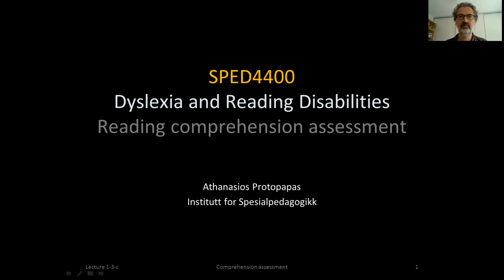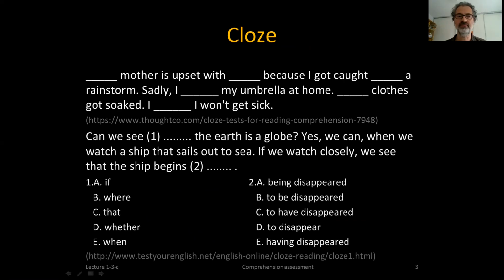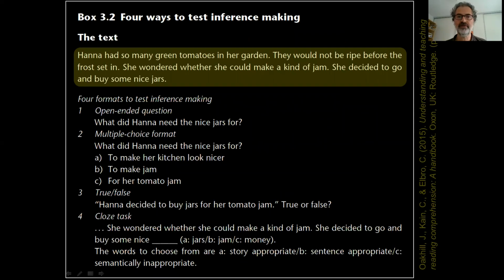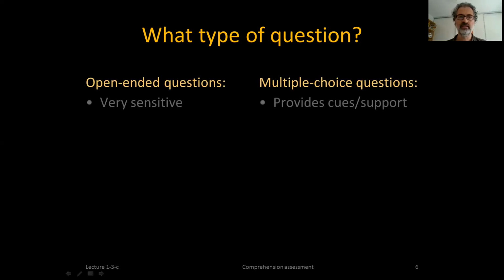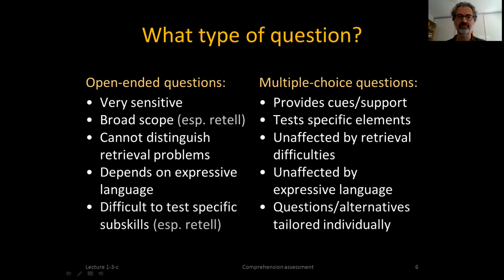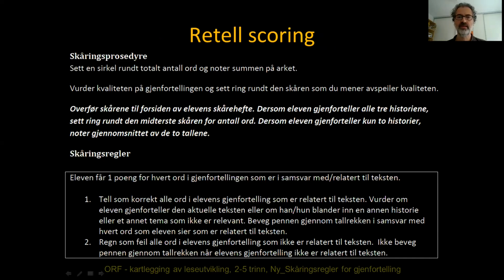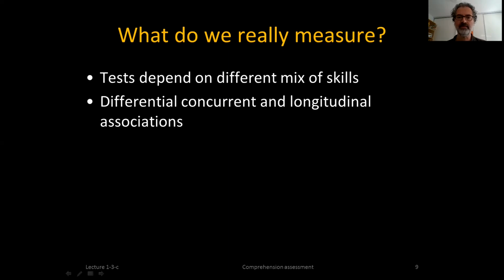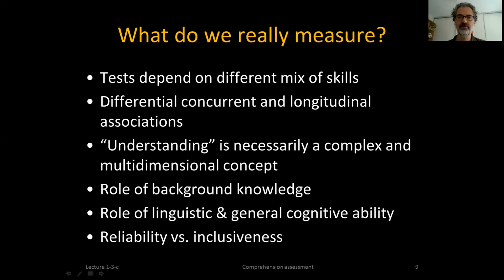Reading 1 3 c Comprehension assessment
1-3-c Comprehension assessment